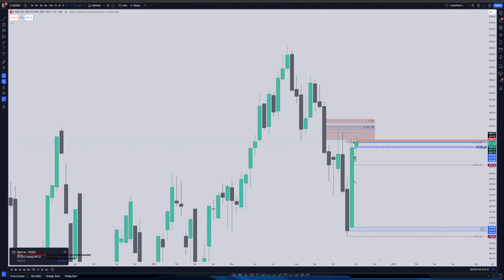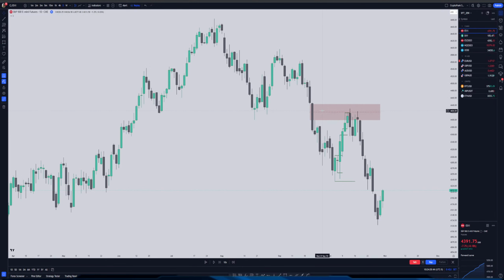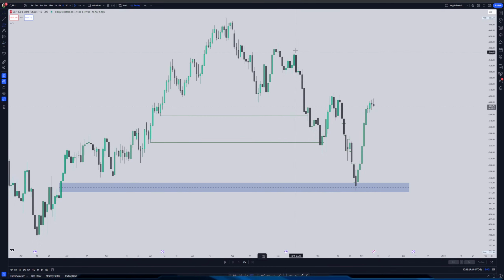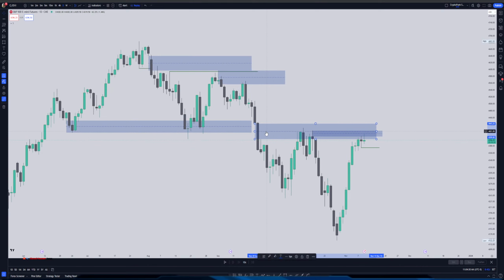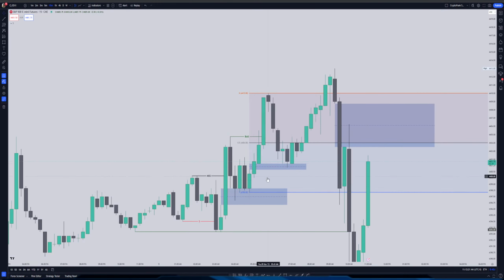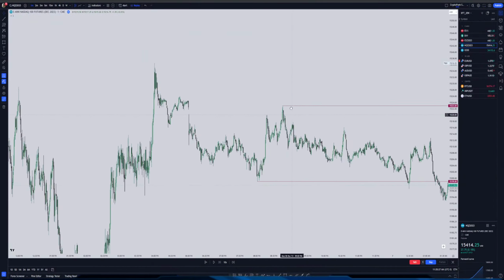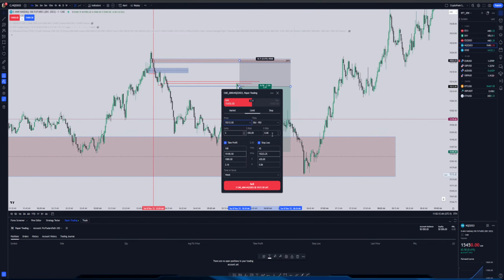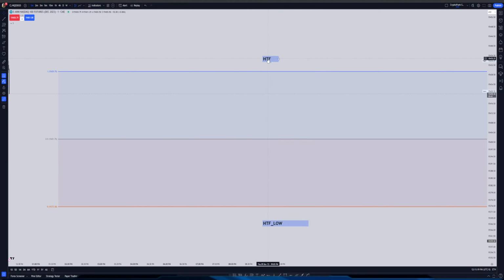ICT Rejection Block | Silver Bullet | Trading Psychology |ICT ProTraderPath